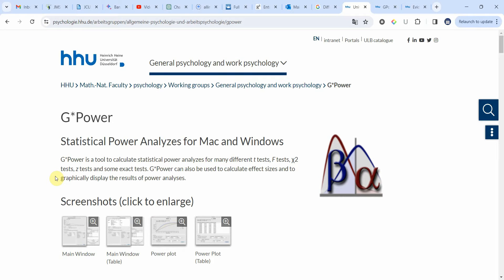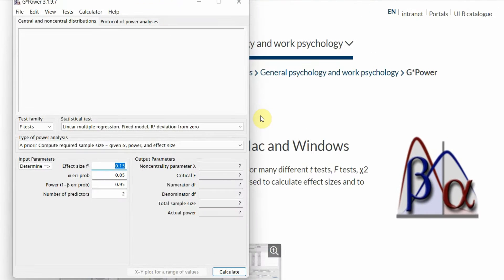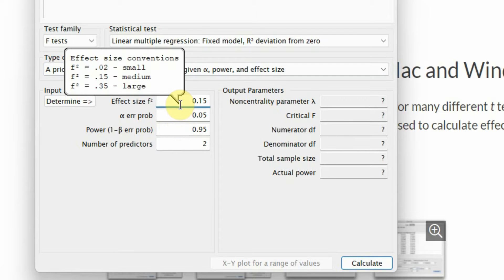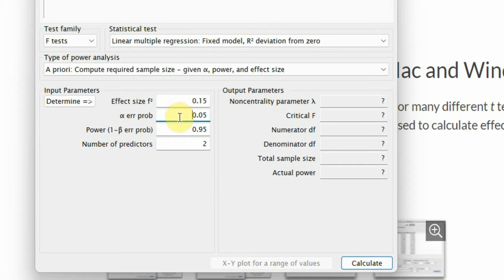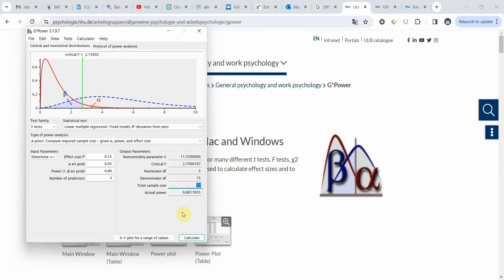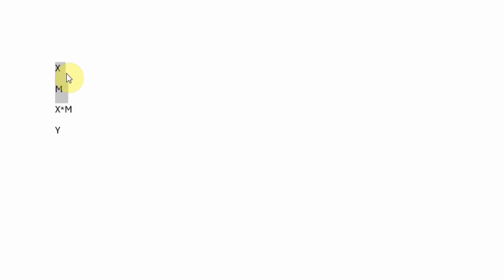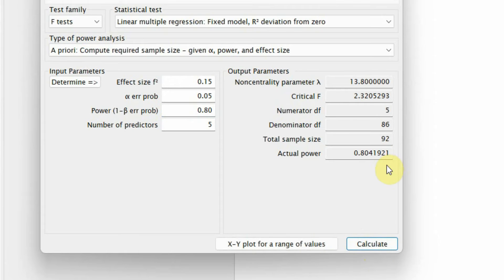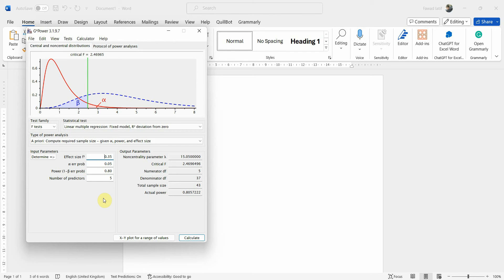Introducing G*Power for Sample Size Calculation for Structural Equation Modeling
Sample Size Calculation can be problematic when using Structural Equation Modeling. In this video titled: Introducing G*Power for Sample Size Calculation for Structural Equation Modeling, we will focus on the use of G*Power tool for Sample Size Calculation for a study based on Structural Equation Modeling.

An Important Video on Sample Size in Survey Research

Reference Paper for Power
Memon, M. A., Ting, H., Cheah, J. H., Thurasamy, R., Chuah, F., & Cham, T. H. (2020). Journal of Applied Structural Equation Modeling.